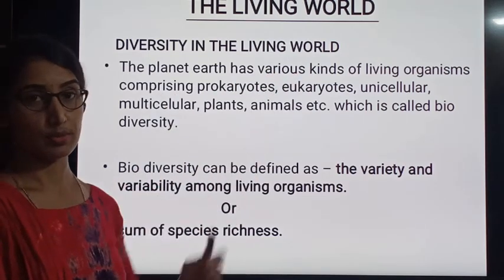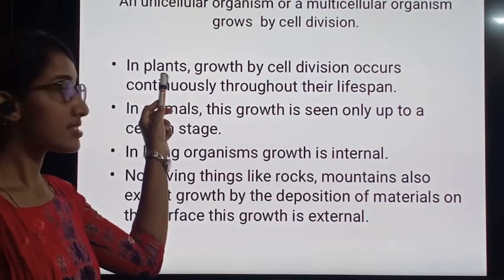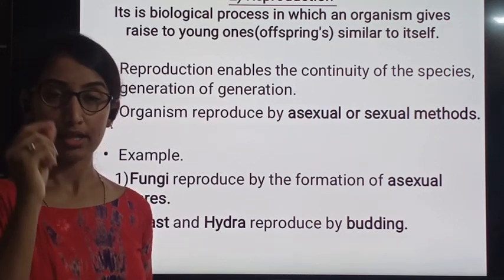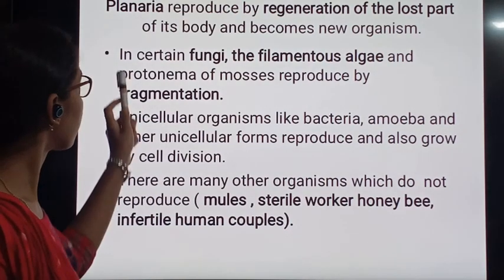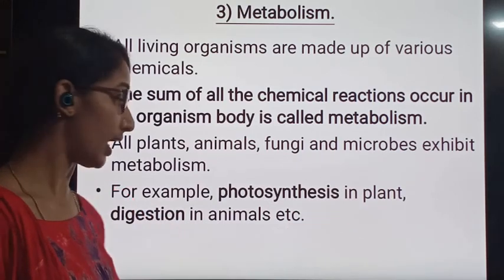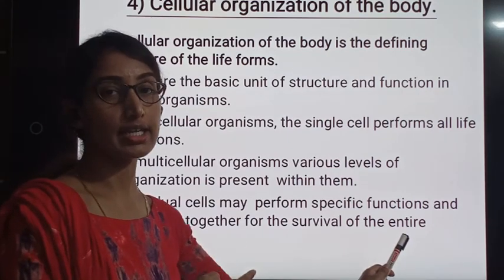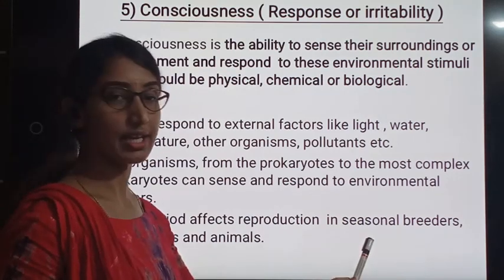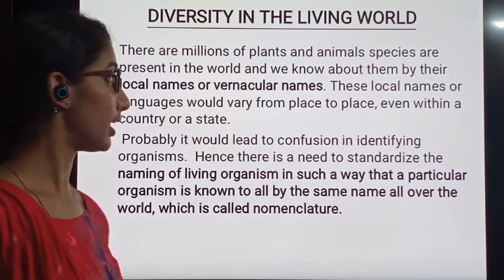3 - I PU Biology 15.09.2020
Mrs. Kavyashree T
Biology Lecturer
Subject - Biology
Topic - Living World